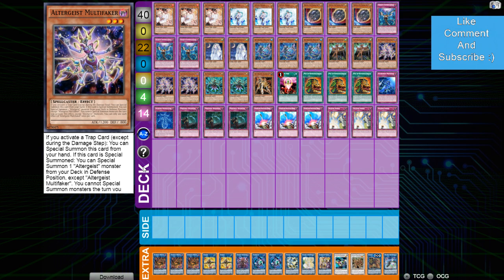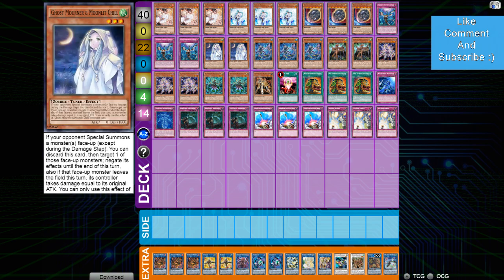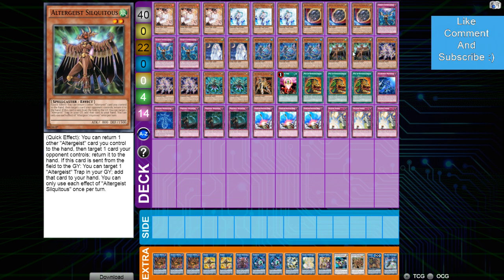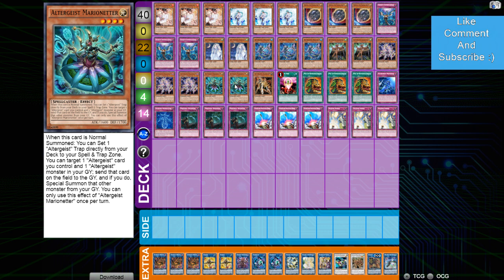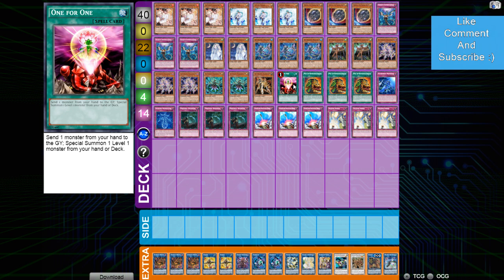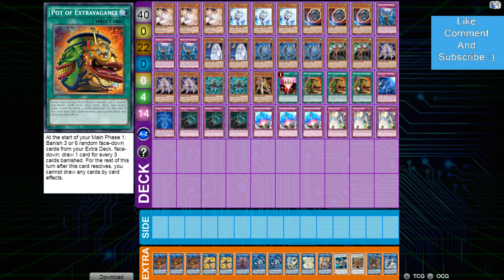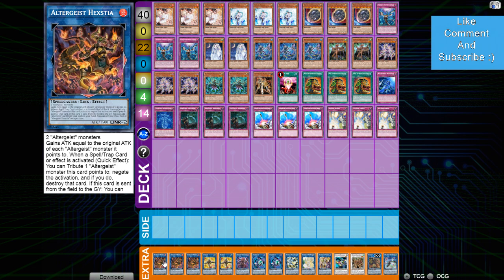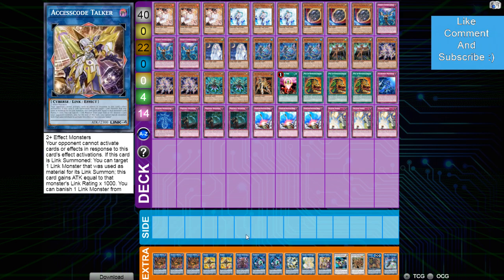Altergeist Deck Profile Yu-Gi-Oh! 2020